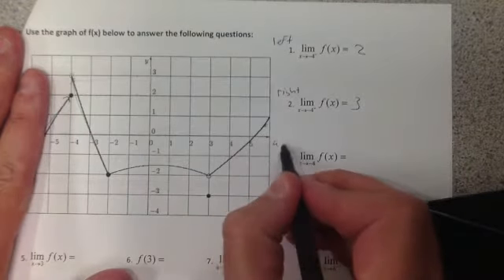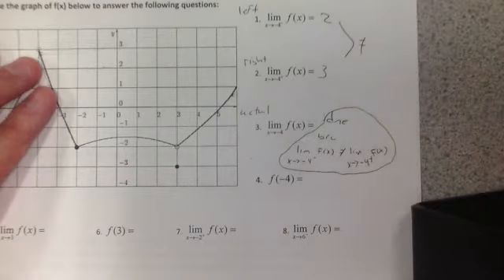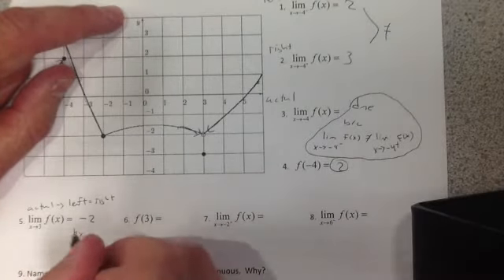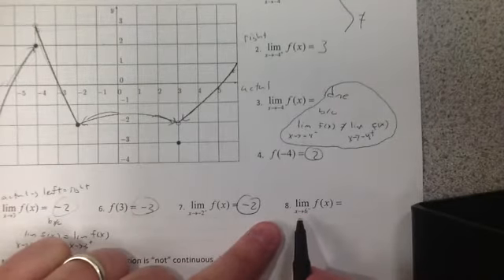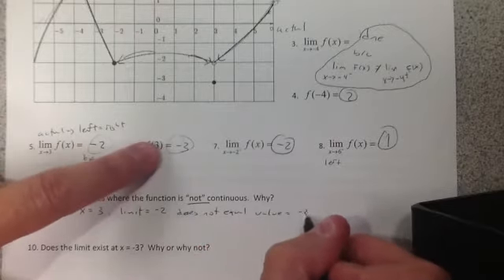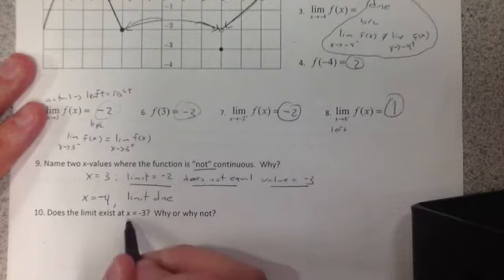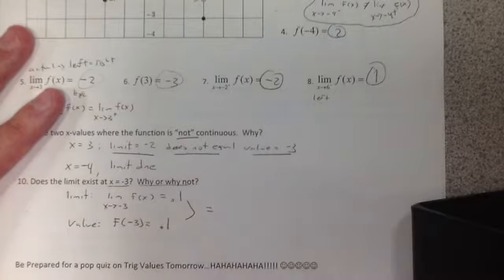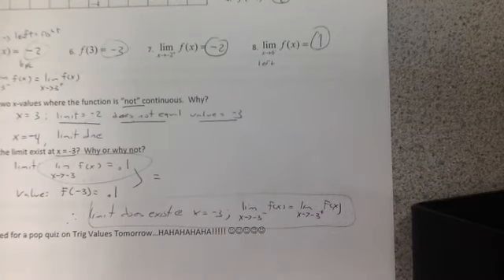Limits Graphically Day 1 Part 2